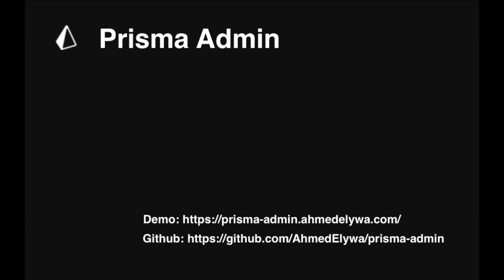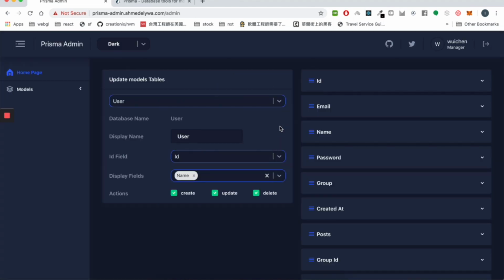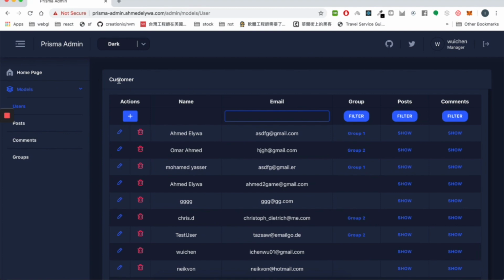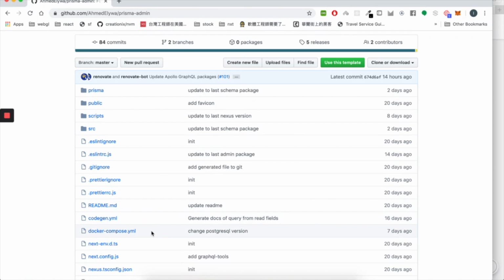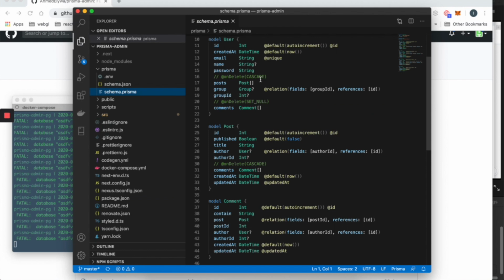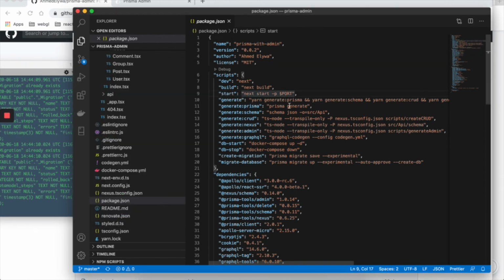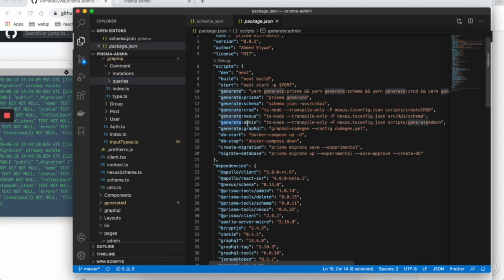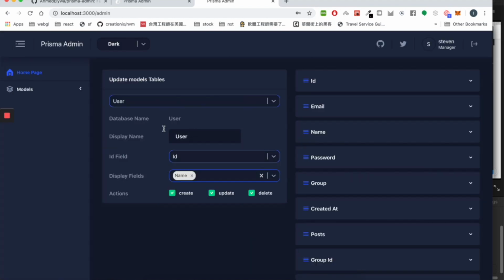prisma admin introduction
This is an introductory video about prisma admin project.
link to the github repo can be find here.

First part of the video will be a brief introduction of the UI and the second part will be a step by step walkthrough on how to get the project working.